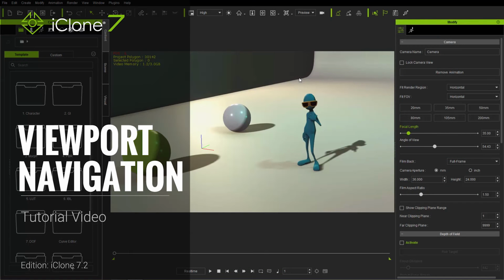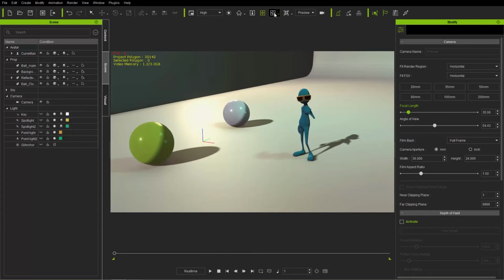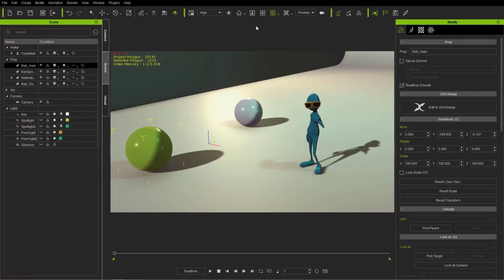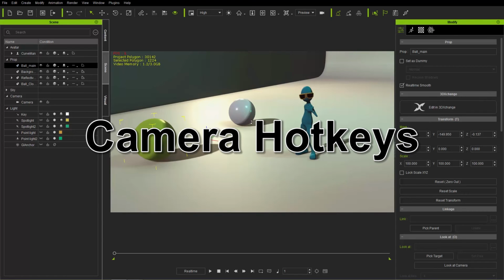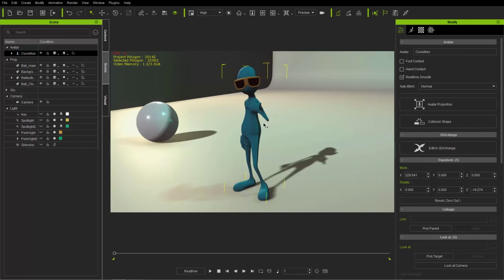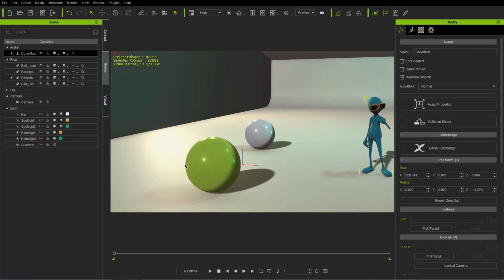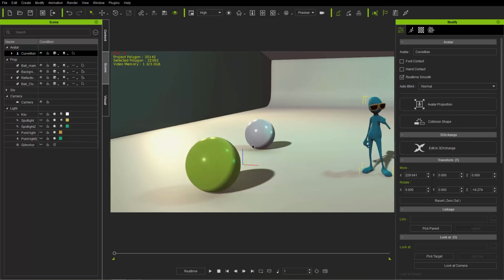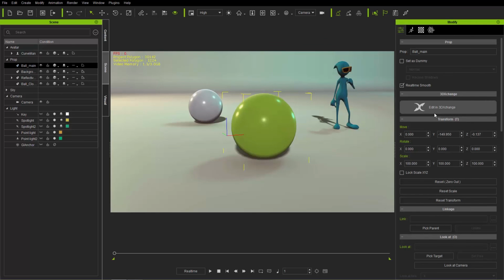iClone 7 Basics Tutorial - Viewport Navigation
The iClone Basics tutorial series is intended to empower newcomers and beginners with a solid foundation on the basic and most essential aspects of iClone that are needed to create an engaging and visually appealing project from scratch.

In this video, you'll learn about the basic ways that you can navigate your scene in iClone 7.  There are a lot of tips and tricks within this video that are good skills to develop down the road for faster and more efficient camera movement around your scene.

0:26 Zoom, Pan & Orbit
3:58 Camera Hotkeys
7:00 Camera Toolbar